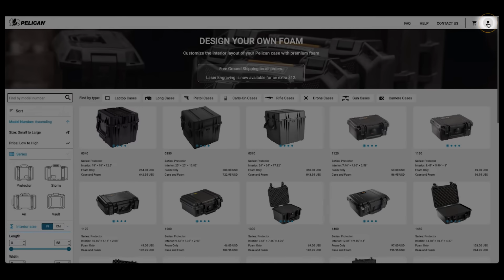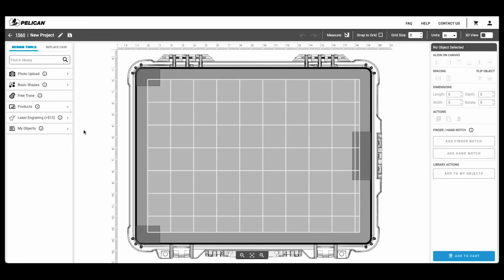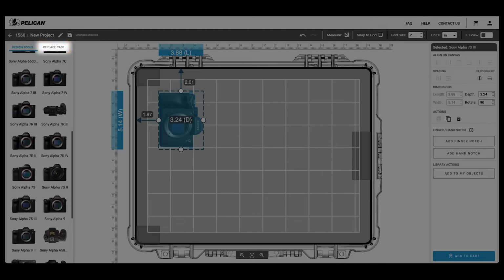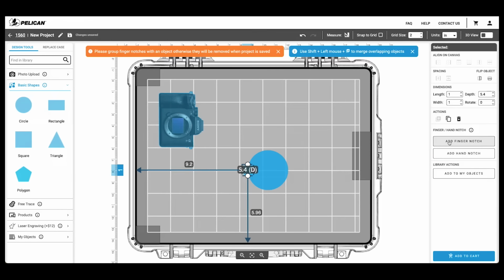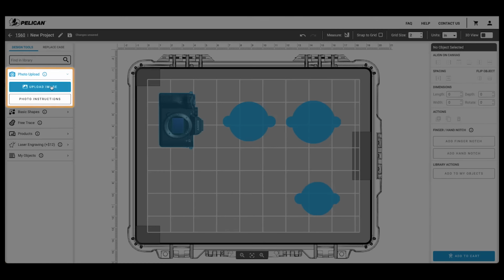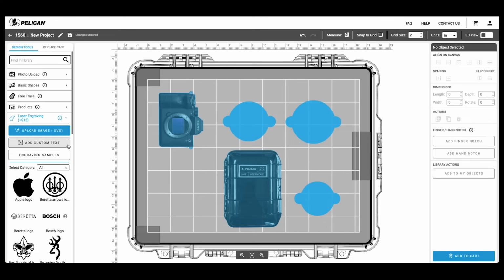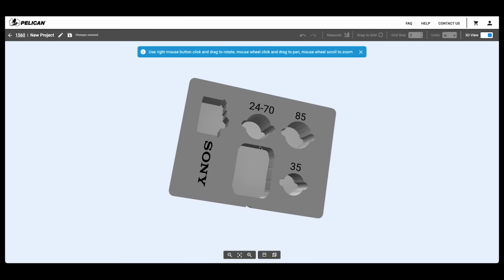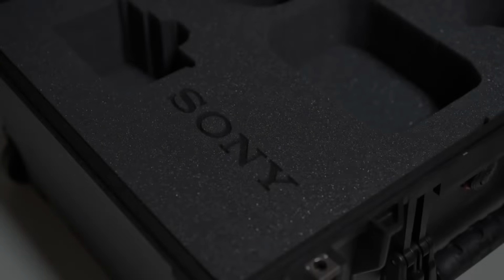How To Set Up Custom Foam For Your Pelican Case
In-depth tutorial to help you with your custom foam build on Pelicanfoam.com
How to use each feature and complete your custom foam project.  The foam can be customized to fit almost any camera, lens, equipment, electronics, etc.

Chapters:
00:00 - Intro
00:22 - Registering an Account
00:42 - Choosing Your Case
01:10 - Design Tools
01:48 - Product Library
02:40 - Basic Shapes Tool
04:18 - Photo Upload Tool
05:04 - Laser Engraving
06:12 - Project Review
06:30 - Share Your Project
07:02 - Checking Out